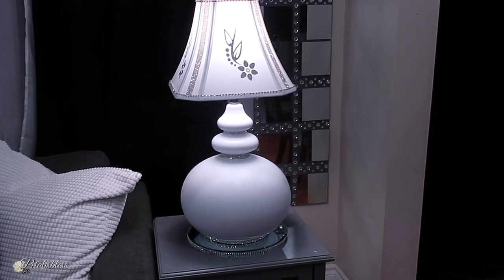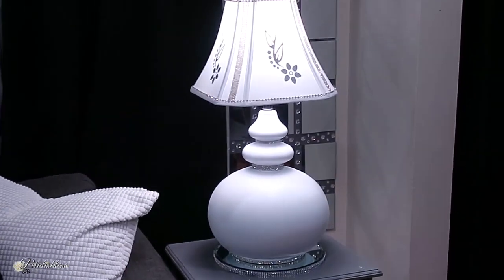Easy DIY Thrift Flips For Spring*Thrift Store Makeover*DIY On A Budget 2023 Cricut Revamp Project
I'm sharing a thrift store flip, This thrift flip was made with my Cricut and more..I'm so happy I can share how I made all of it! If you want to save a lot of money on your home decor, buy thrift items & revamp them!!

New Uploads Wednesday & Sunday!!!

💎:You can help support this channel by purchasing your project supplies through one of the paid affiliate links below (at no additional cost to you) And Thank you for all the support 💖

💎Cricut Access (get a ton of images and projects to make crafting with Cricut super easy!)

💎Quick Hold E6000 On Amazon.com
💎Regular E6000 On Amazon.com
💎Hot Glue Gun
💎Hot Glue Sticks

🎀 White Spray Paint - Walmart
🎀 E6000 Glue
🎀 Small Hot Glue Gun
🎀 Large Hot Glue Gun High Temp
🎀 Hot Glue Sticks